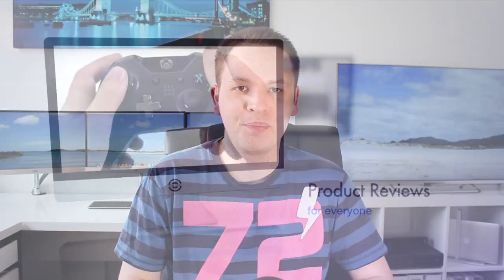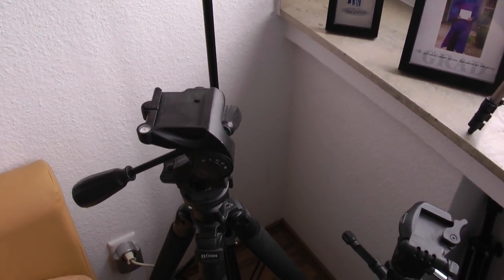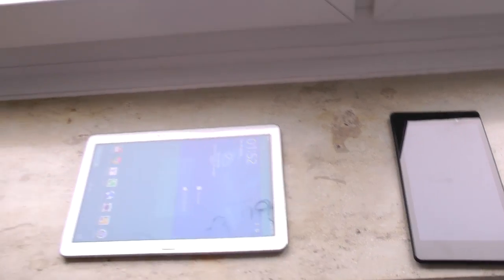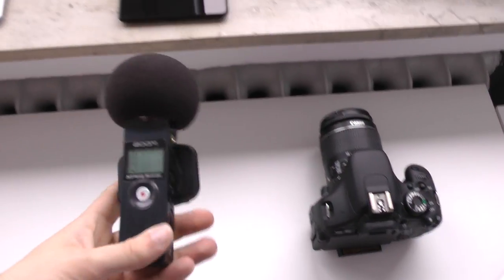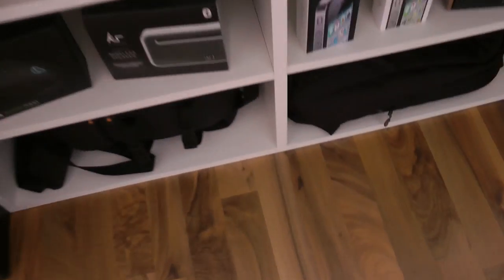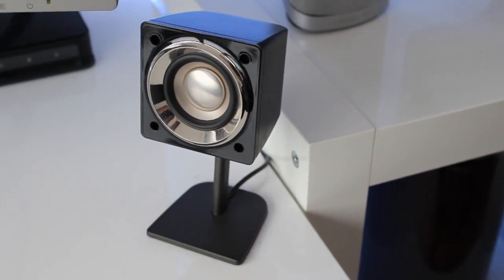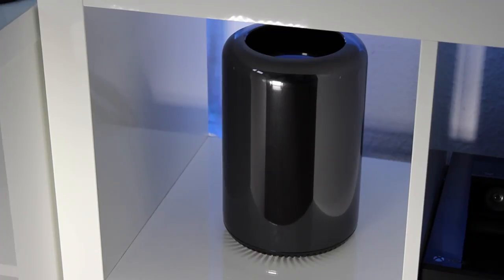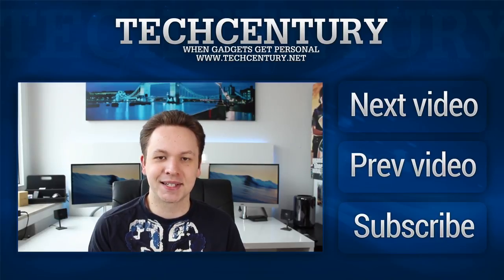TechCentury Ultimate Setup Tour Summer 2014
I am finally able to share the big office upgrade with you guys including new furniture, a new 50' Sony LED TV and tons of tablets.
Links to all product in the description below!

Featured Products:
Dörr Pro Black 3XL Tripod
Hama Star 61 Tripod
Yongnuo YN-300 II LED Lights
Galaxy Note Pro 12.2
Galaxy Tab Pro 10.1
Nexus 7 2013
Sony Xperia Tablet Z
Sony Xperia Tablet Z Dock
Apple iPad Mini Retina
Canon EOS 600D
Zoom H1
Creative T3
AOC I2369VM
Cabstone Monitor Arm
Logitech K811
Logitech Performance MX
Apple Mac Pro
Xbox One
MacBook Pro Retina
Sony W656 TV

Patrons who make this content possible:
Kerstin Eiwen
Alexandra Schneider
TheMacSector
Michael Weber
Alexander Münch
WebCreator